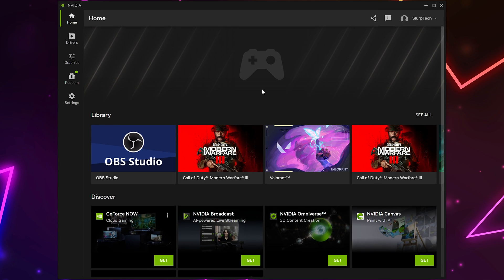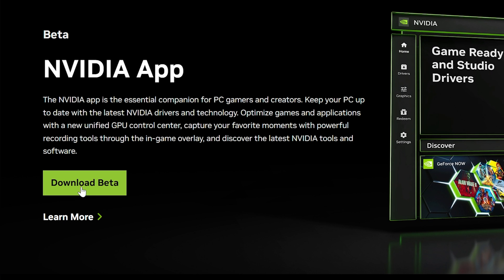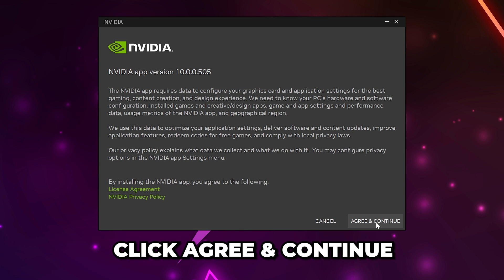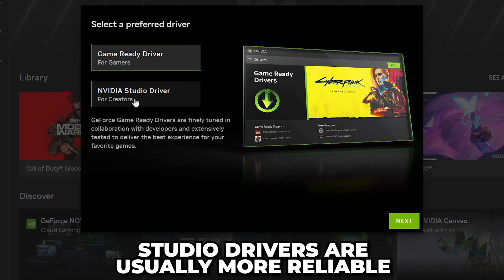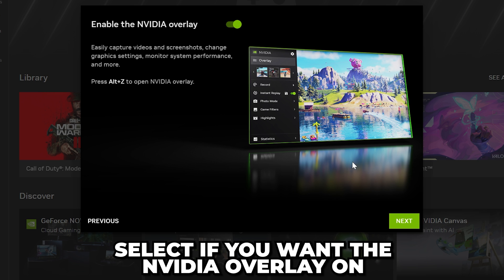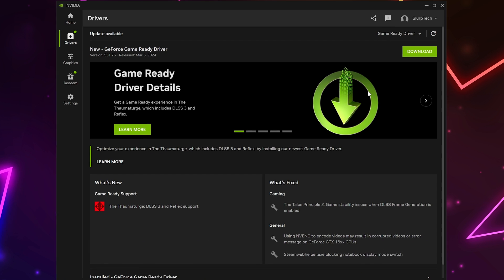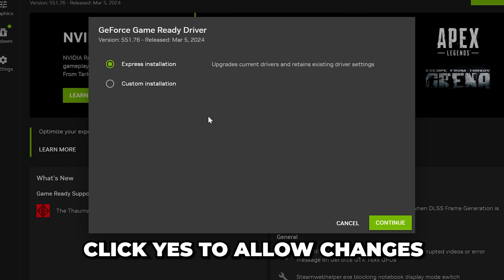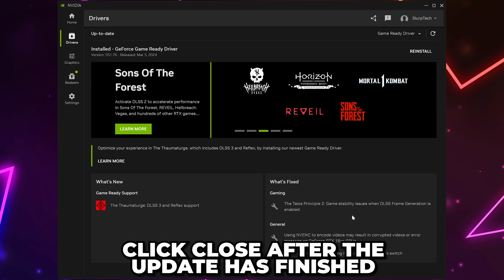How to Update NVIDIA Graphics Card Drivers 2024 - NVIDIA App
In this tutorial, I show you how to update NVIDIA graphics card drivers using the NVIDIA app. The app is the upgraded replacement for the GeForce Experience software. Allowing you to adjust more NVIDIA settings through the modernised app, while also providing the handy features seen in the GeForce Experience software.

One of the best features of the NVIDIA app is how easy it is to update graphics card drivers. While you can do this manually, the NVIDIA app will automatically find the newest drivers for you, rather than requiring you to enter in all of your graphics card information. Additionally, you can choose to receive notifications when a new NVIDIA graphics card driver is available. This will help you keep your drivers updated. Whereas, manually updating your graphics drivers will require you to know when a new update is released.

To update your NVIDIA graphics card you will need to select the Drivers option on the side of the NVIDIA app. Here you should see the newest available driver for your graphics card, with all the information about the driver.

To install the driver you will first need to download it. This can be done using the download button at the top. If no new updates are available then you can click the refresh button at the top to search for updates. This will check your graphics card and current drivers to see if there is anything new available.

Once you have downloaded the newest driver you will need to install it. Installing the new driver will essentially update your NVIDIA graphics card drivers to the current version.

When installing NVIDIA drivers there are two main types; game ready and studio. Game ready drivers are released more often, and typically add support to new games, while also fixing issues and providing functionality with older games. Whereas Studio drivers are seen as more stable drivers, and are typically used for creative apps.